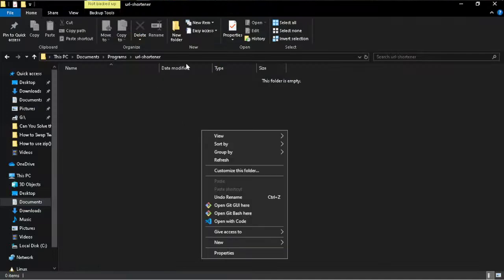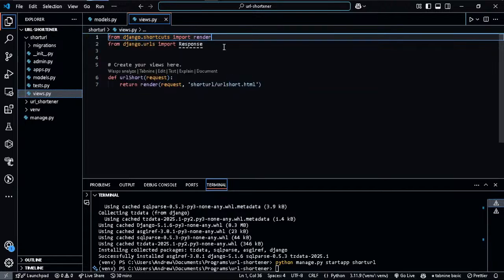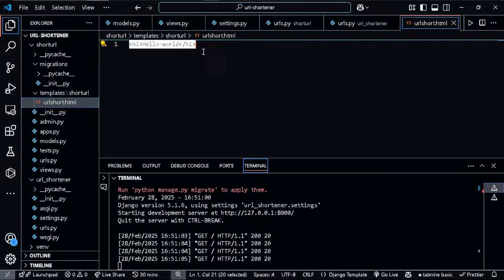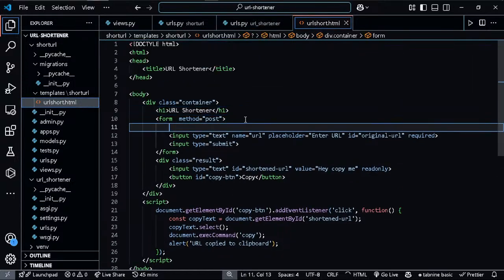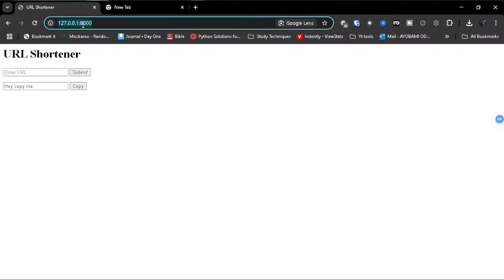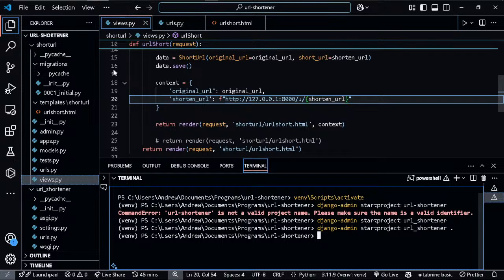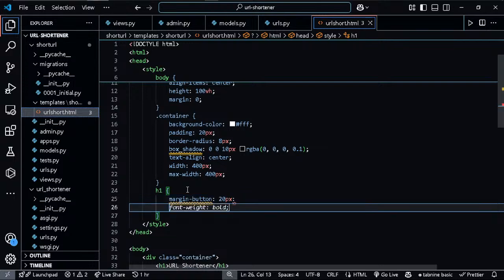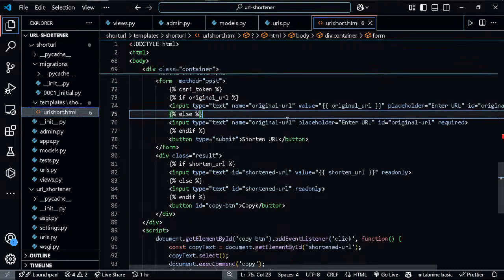Your First Django Project - A URL shortener